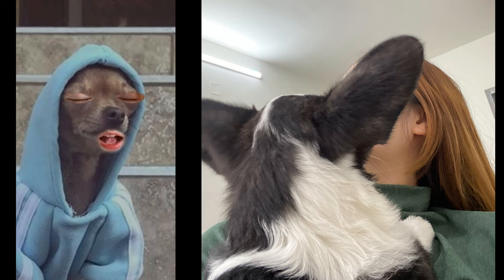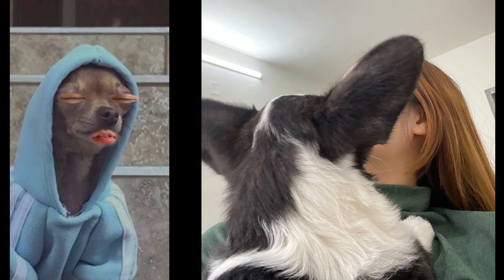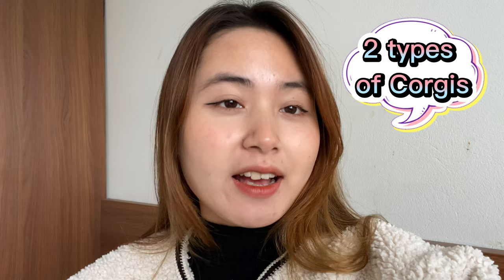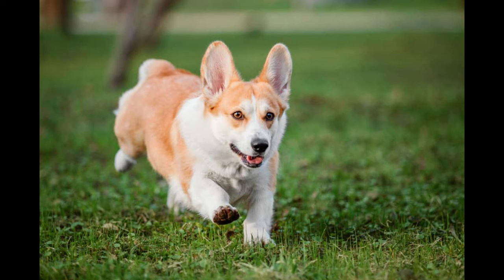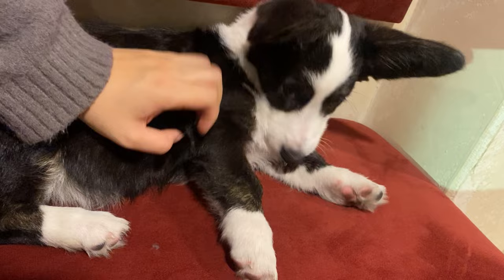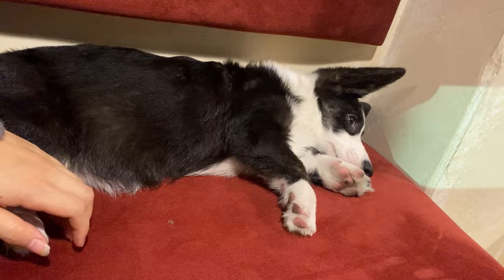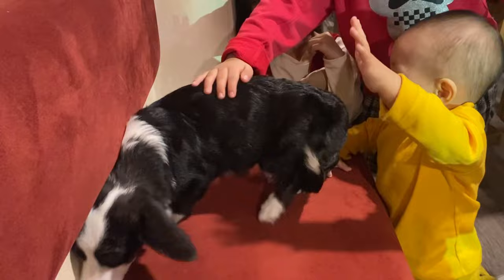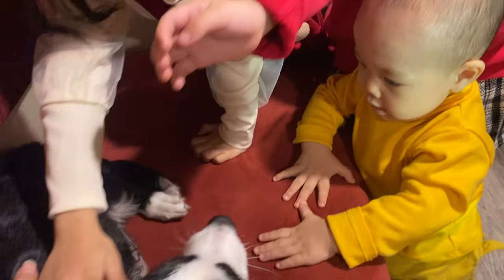TWO TYPEs OF CORGI. Docked tail? PEMBROKE vs CARDIGAN